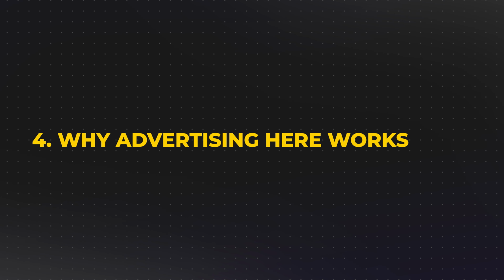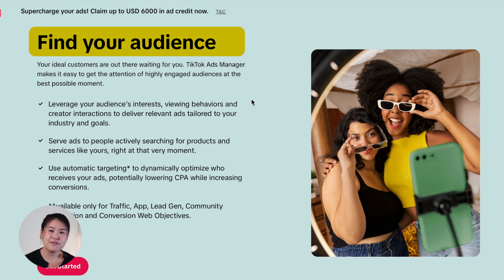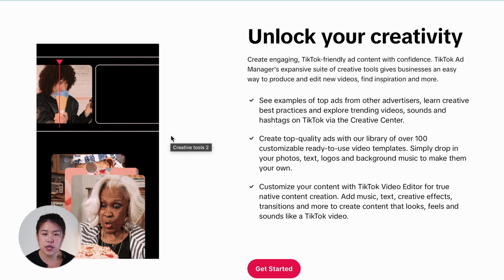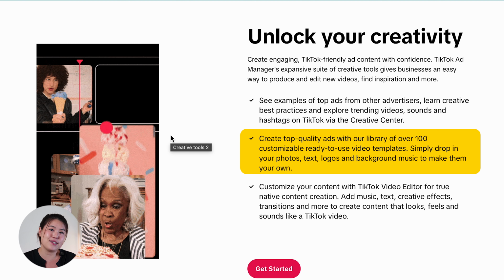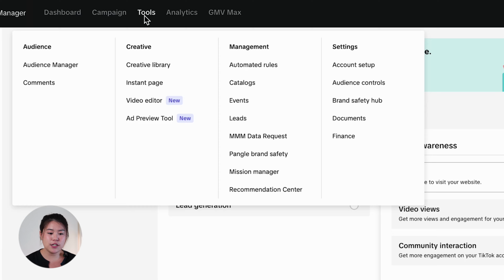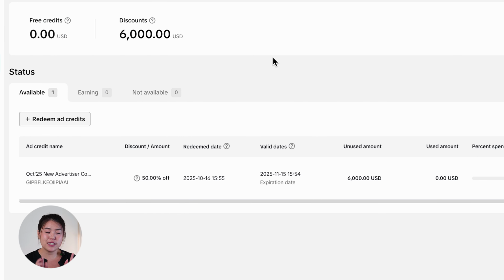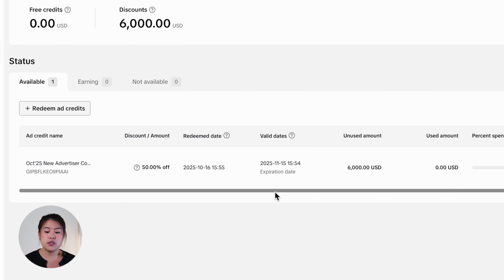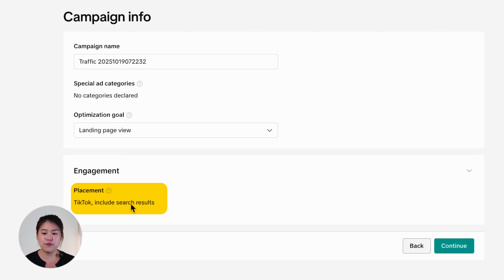TikTok Search Ads Tutorial 2026: Get Your Business Discovered by High-Intent Buyers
Launch your TikTok Search Ads and claim up to $6,000 in matched ad credits using our partner link here:
^ Promo runs until December 31, 2025

Extra limited-time offer: Get a 50% off coupon (up to $50, valid 7 days), available Nov 20–Dec 2 in LATAM, NA, and EMEA, and it stacks with the five-tier Q4 promo.

In this video, I’m going to show you, step by step, how to use TikTok Search Ads to get your business discovered by the right audience at the right moment, without wasting money. TikTok Search Ads are short, sponsored videos that show up directly in TikTok’s search results, right when people are actively typing and looking for something inside the app.

Our favorite business must-haves:
💳 Best business credit cards:

Be sure to watch this video until the end because I’ll show you how search placements and feed placements work together to drive cheaper clicks and more conversions. Instead of guessing with broad demographic targeting or spray‑and‑pray feed ads, you’ll learn a practical, intent‑first approach that matches real queries to your offers for higher ROI.

I’ve helped small business owners use TikTok Search Ads to get qualified leads even on modest daily budgets, and these are the exact steps I follow myself. The strategy is built around three simple pillars. Start by creating ads that match what people are already searching for, using clear captions, on-screen text, and spoken phrases that include your keywords. Then combine Feed and Search placements so your ads build awareness first and capture intent afterward. Finally, use smart budgeting by taking advantage of promo credits and tracking everything with the Pixel.

– Erin

Timeline:
0:00 - Introduction
0:41 - What Are TikTok Search Ads And Why They Matter
1:08 - How TikTok Search Ads Work
1:37 - How To Claim The $6,000 TikTok Ad Credit
2:07 - Why TikTok Ads Work For Small Businesses
4:00 - How To Sign Up For TikTok Ads Manager And Claim Credits
5:00 - Where To Find Promotions And Matching Credits
6:08 - Are TikTok Search Ads Included By Default?
7:04 - How TikTok Chooses Your Search Keywords
7:32 - How To Write Search-Friendly Captions And Hooks
8:04 - How Feed Ads And Search Ads Work Together
8:28 - How To Run TikTok Ads On A Small Budget
8:58 - Common TikTok Search Ad Mistakes To Avoid
9:28 - Final Thoughts And Next Steps
9:47 - Conclusion